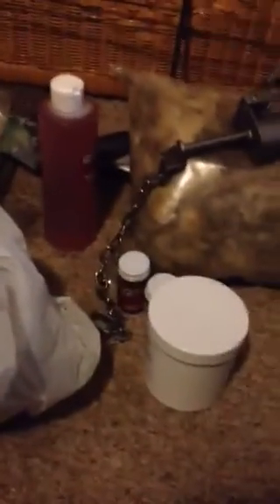Trapping supplies unboxing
New trappin. Stuff